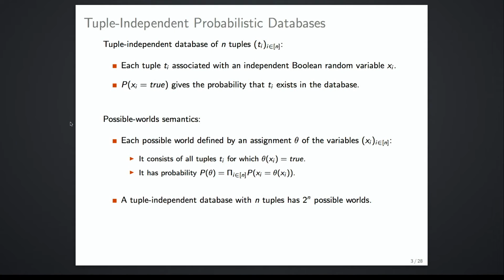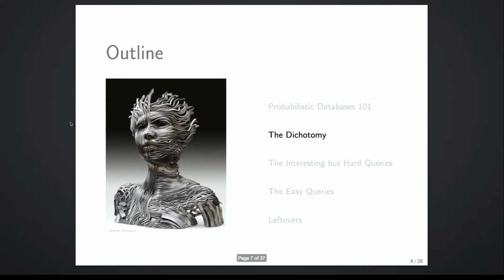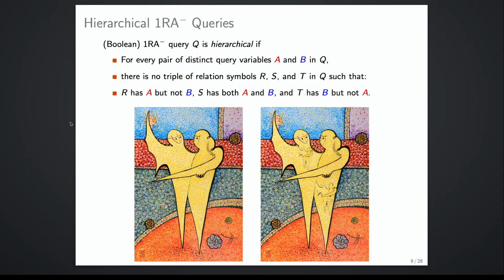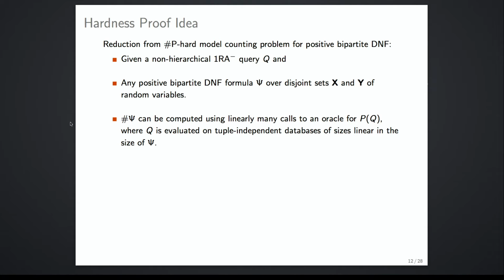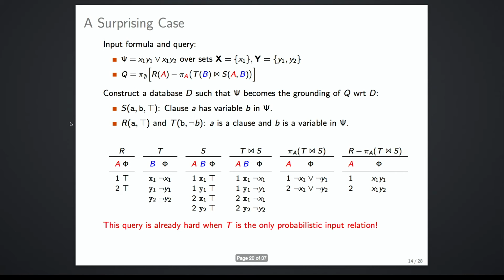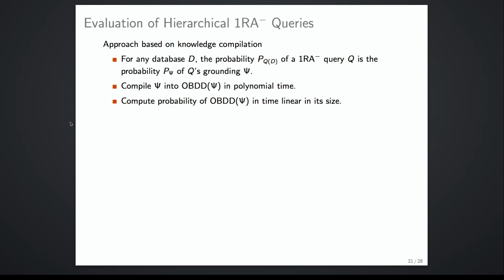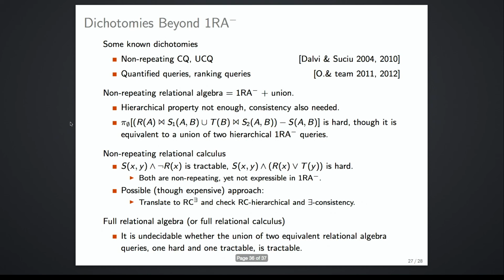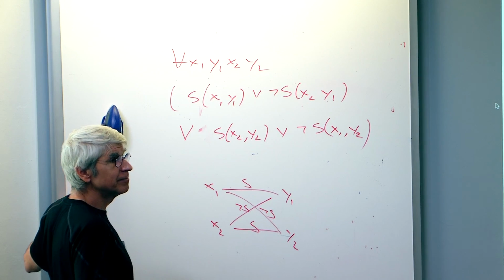A Dichotomy for Queries with Negation in Probabilistic Databases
Dan Olteanu, University of Oxford
Uncertainty in Computation